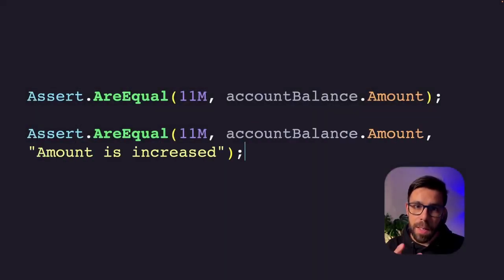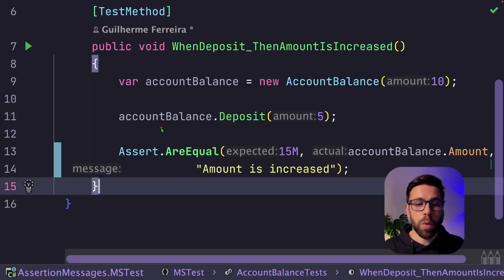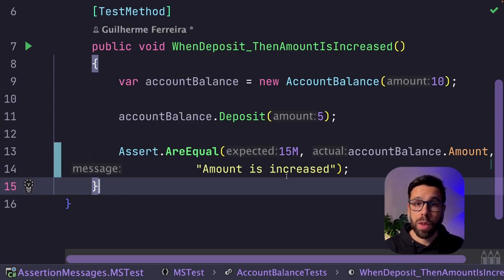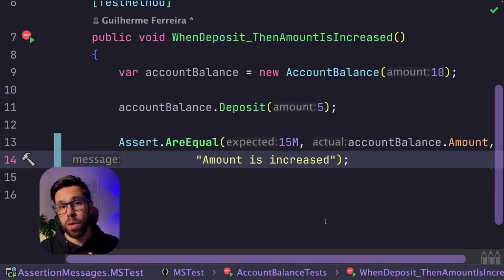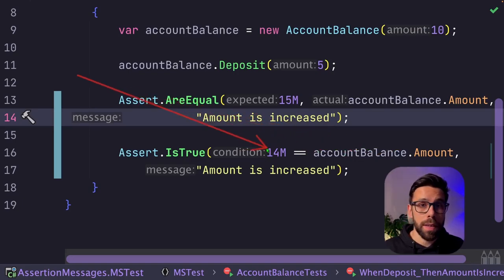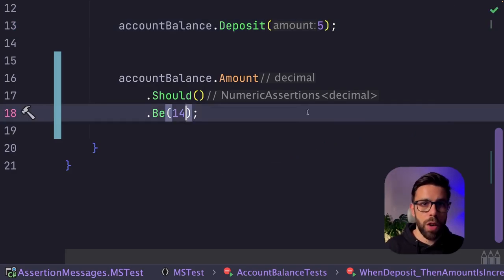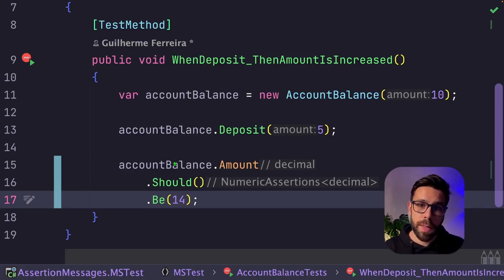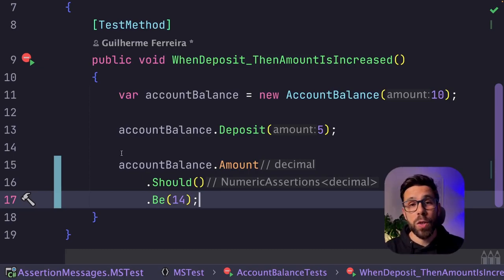Why Test Assertion Messages Are a Bad Idea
Why you need to avoid Test Assertion Message and how to make sure you don't need it.